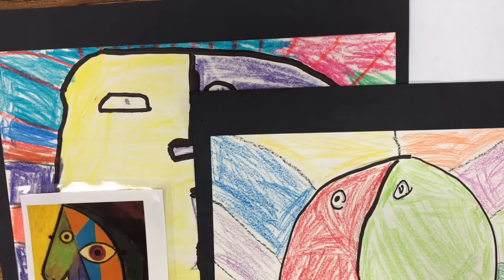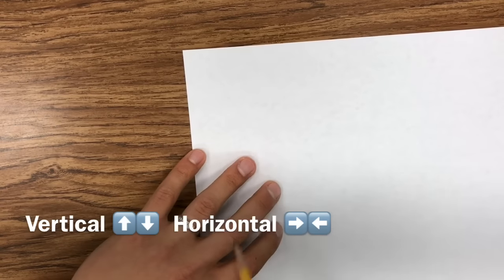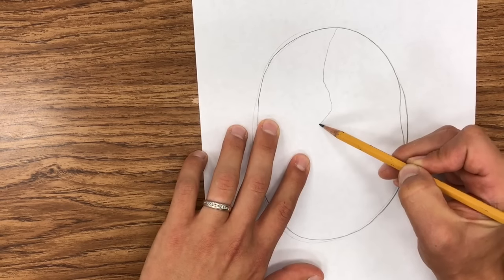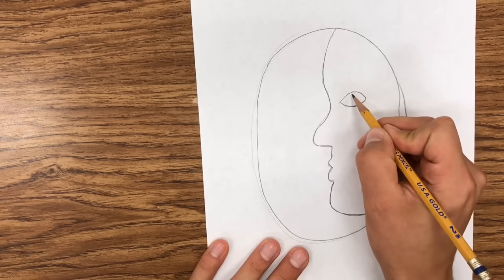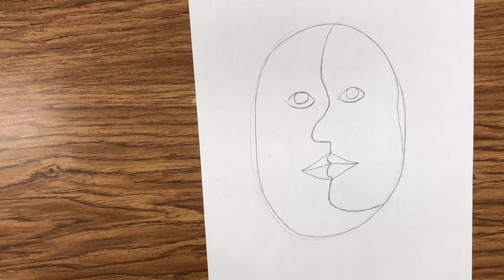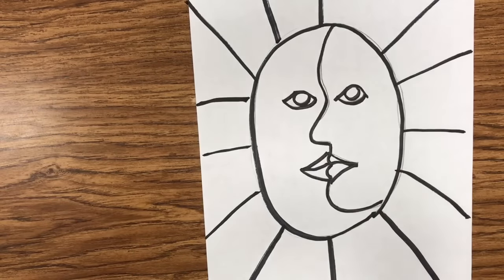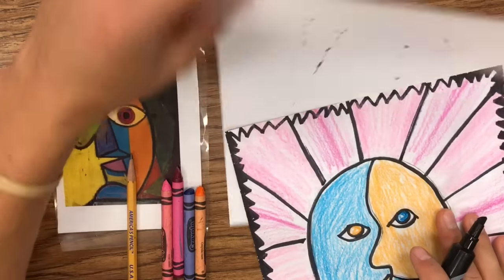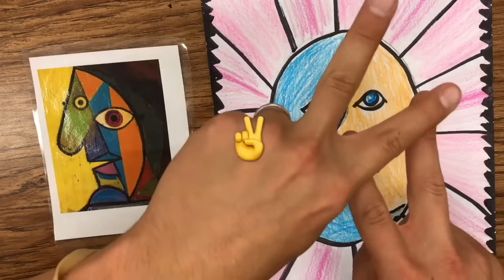How to make a Picasso FACE - Easy diy Pablo Picasso Project for kids - draw faces - Mr. Schuette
This is a really good beginning project for young artists but still has many challenges. Try this out and let me know how it goes in the COMMENTS!!! I'm always looking for New Art Ideas and Projects too...So help me HELP YOU!